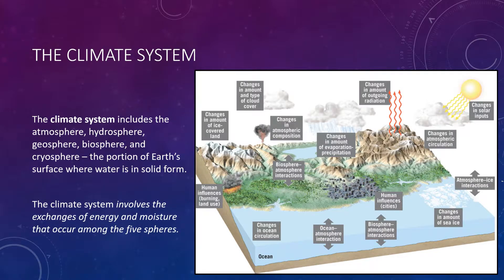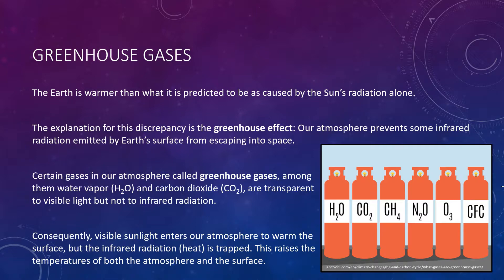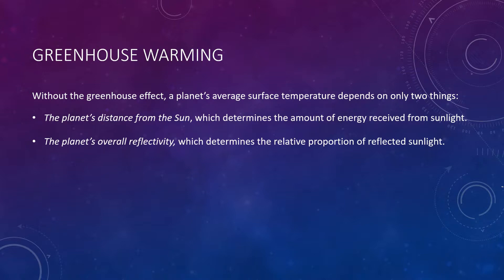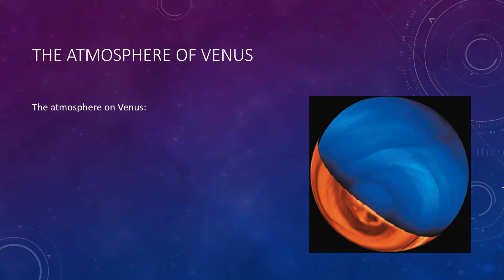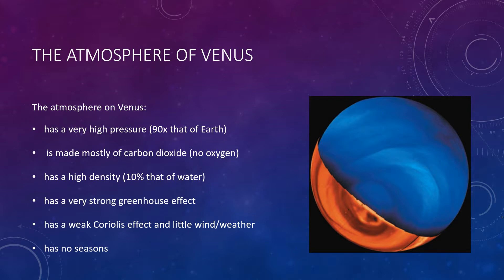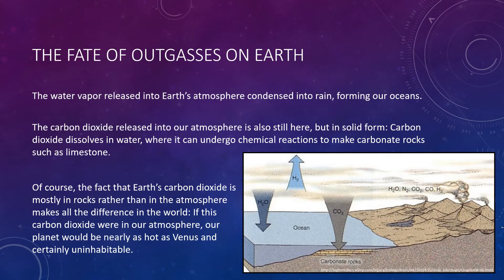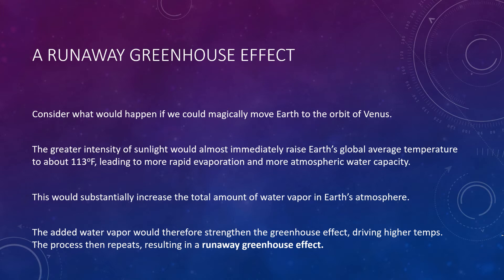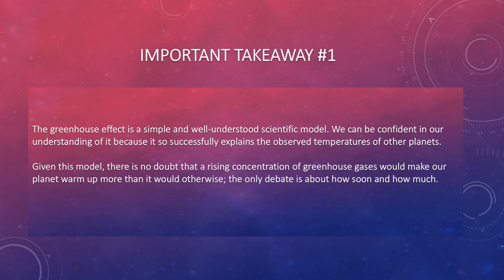Earth Science: Lecture 24 - Climate Change (Part 1)